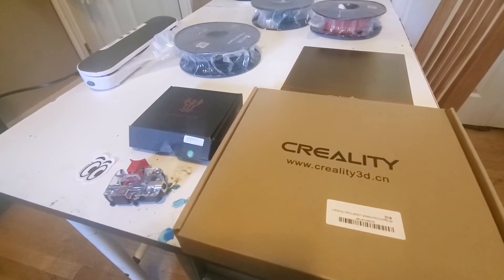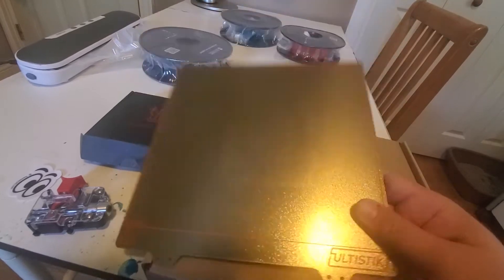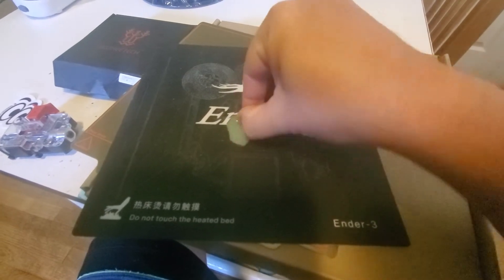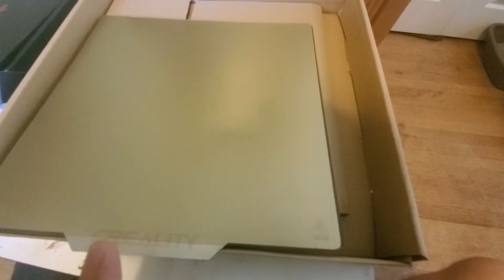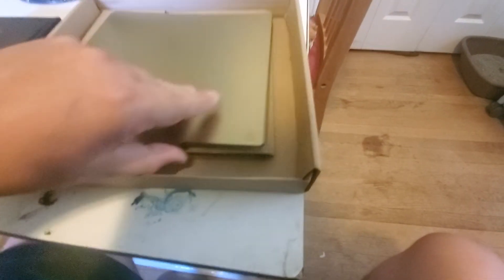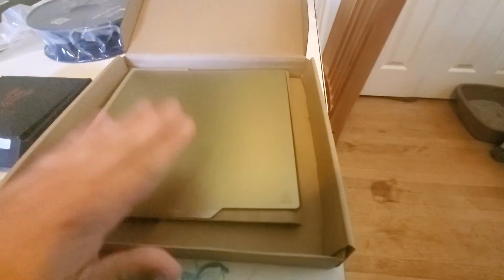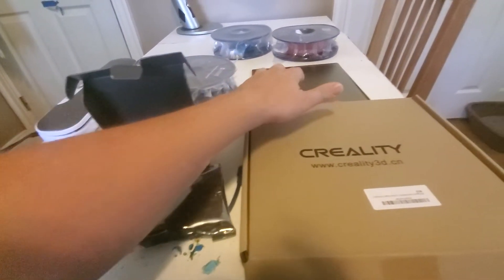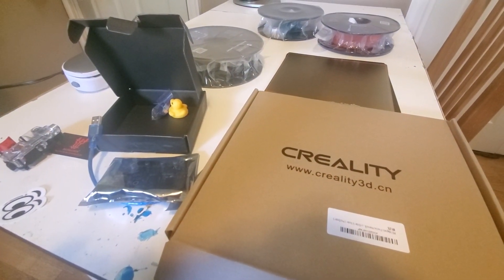Ender 3 Upgrades / Mods - Ender 3 v2 vs Ender 3 Pro vs Ender 3 Stock vs DIY upgrades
I break down what I like to print on (Ender3) and the upgrades I use on my printers (Ultistik Bed, SKR1.3 mini E3,  and EZR Struder). Where the upgraded models make sense, and who would be the target, and what i'm doing to get a high end printer for under $300